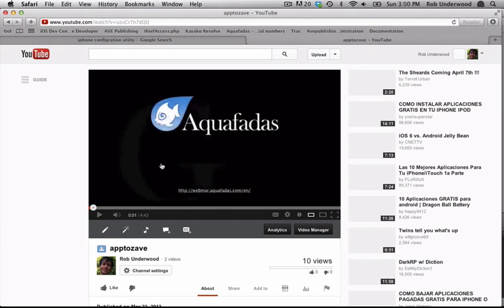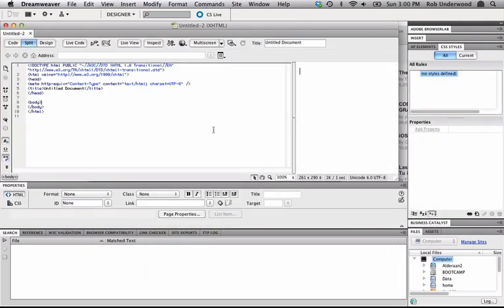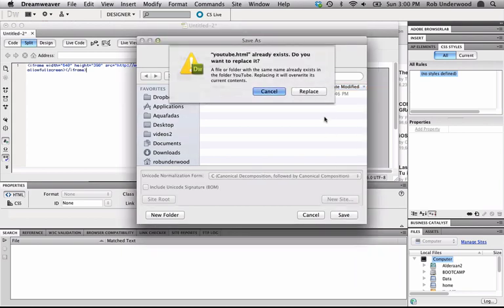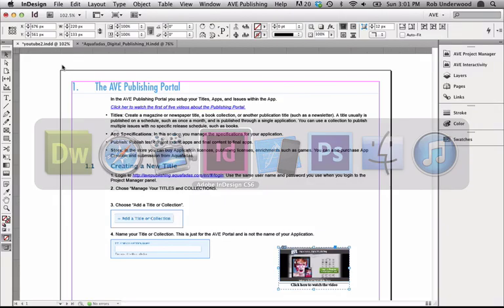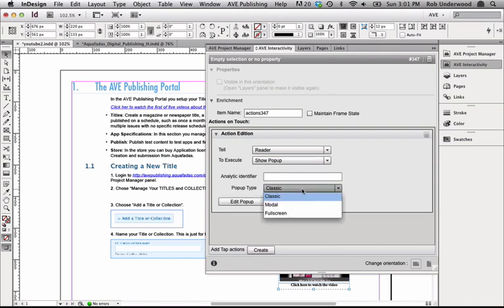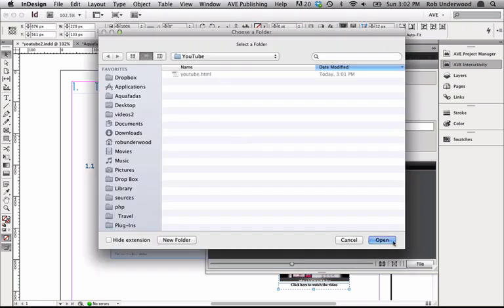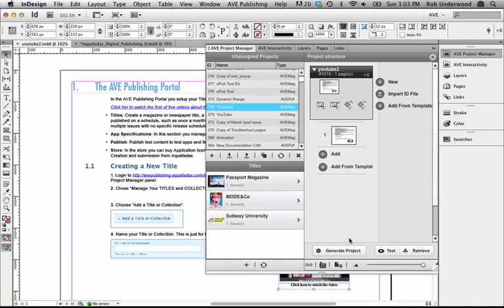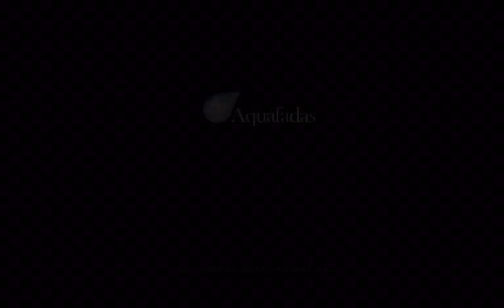HTML Video Popup : Adding a YouTube Video